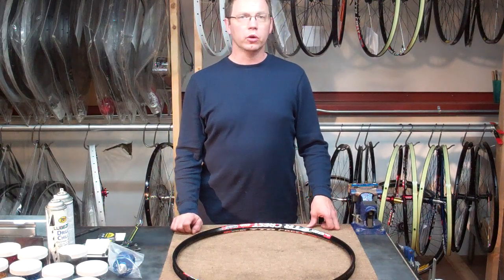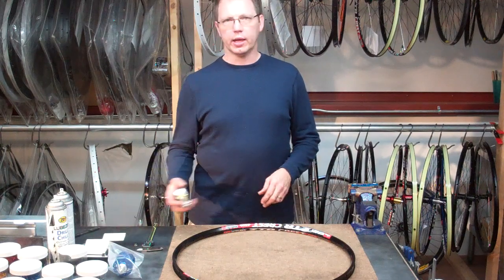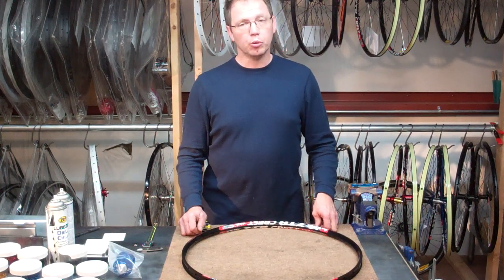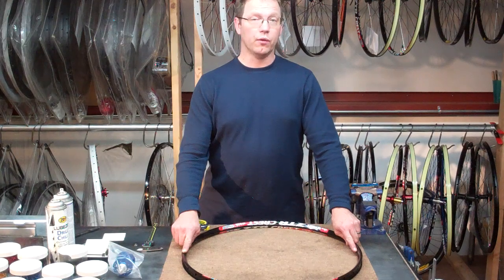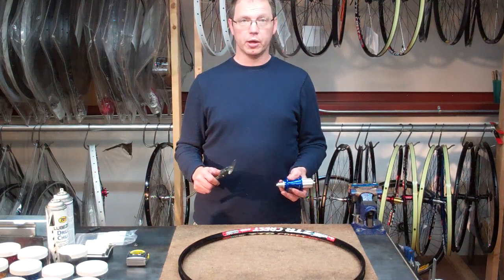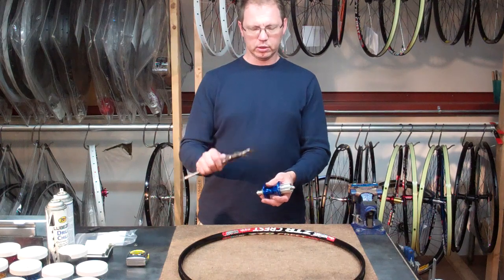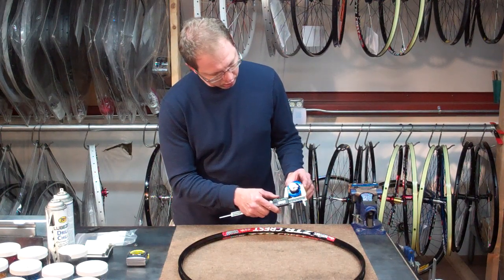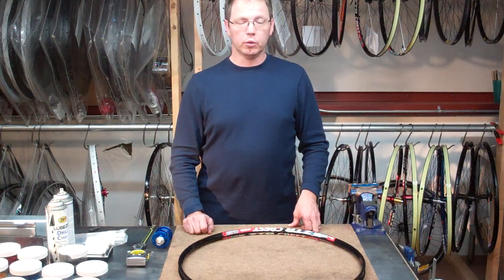How to Measure a Bicycle Rim and Hub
In this PWB tutorial we cover how to determine the effective rim diameter (ERD) as well as how to measure a bicycle hub for the sake determining proper spoke length using our spoke calculator. Here is the link to our online spoke calculator